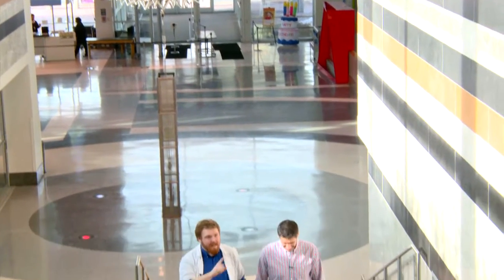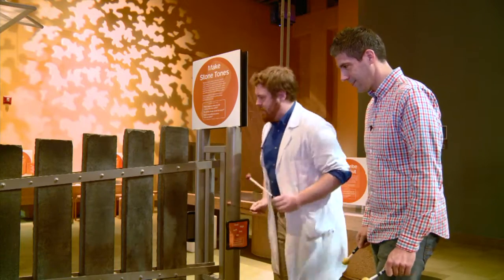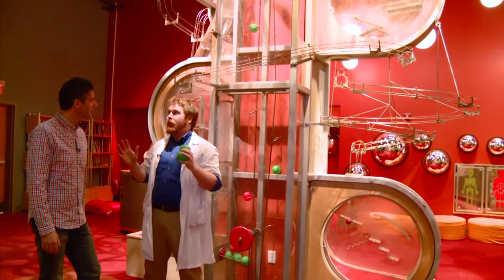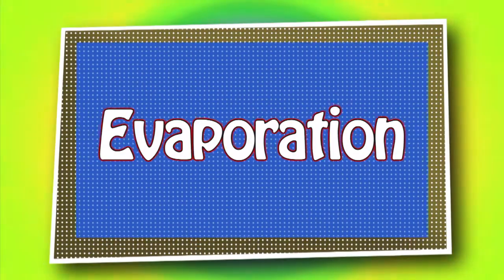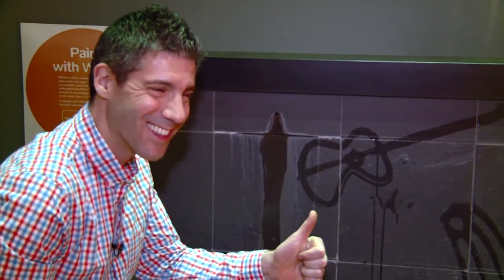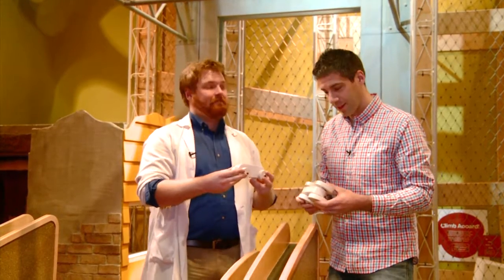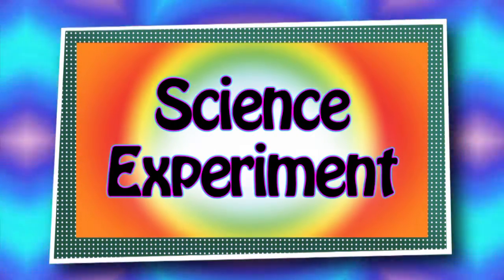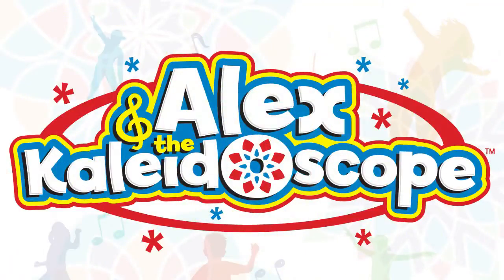Alex & The Kaleidoscope | Explore Science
Explore the Liberty Science Center and learn about evaporation, gravity and more on this adventure into science!
Emmy® Winning Alex & The Kaleidoscope TV show
Starring Alex Mitnick
Directed by Jarett Bellucci
Produced by Angelina Cicala